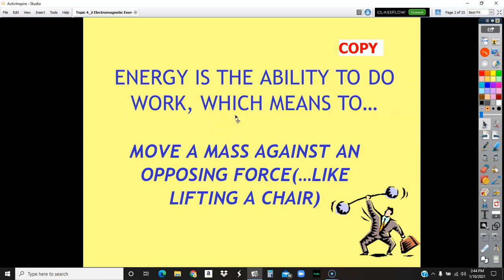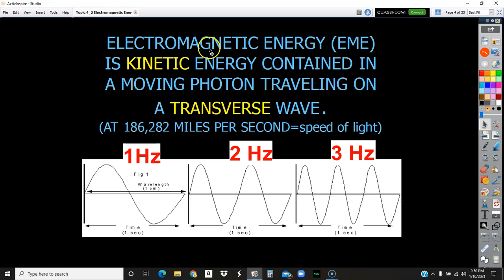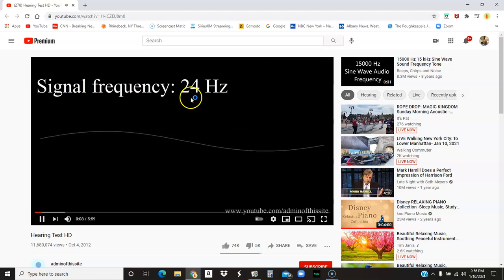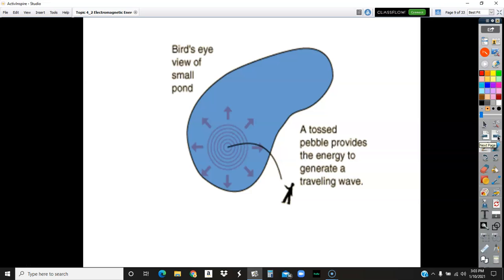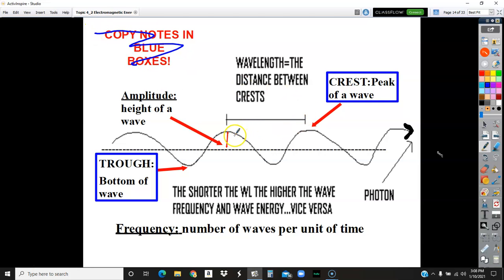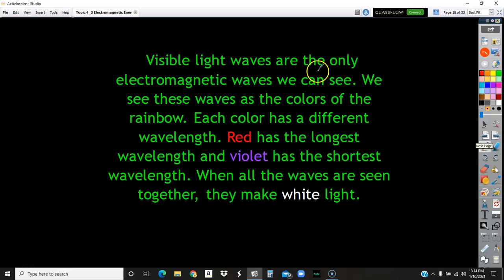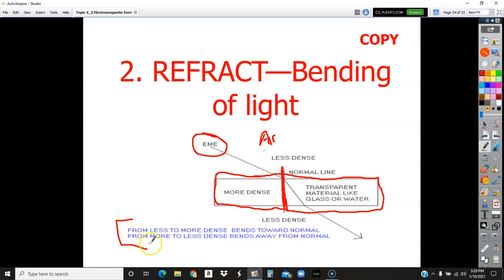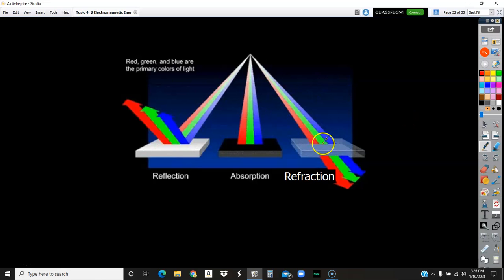Topic 4 2 Electromagnetic Energy VIDEO 1